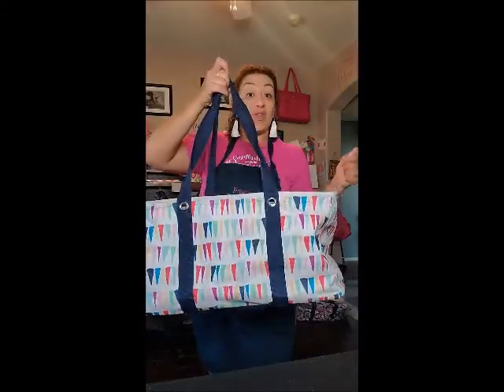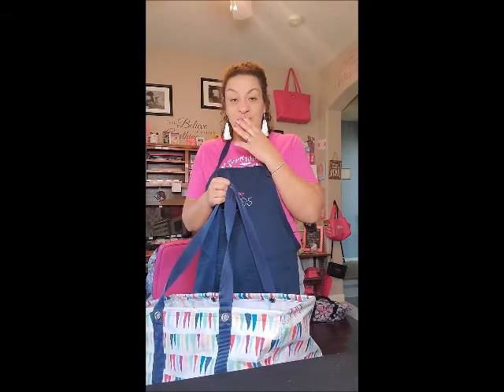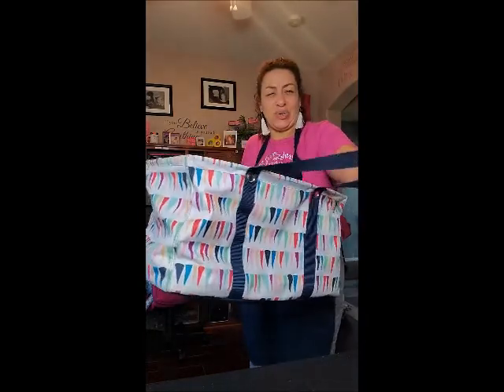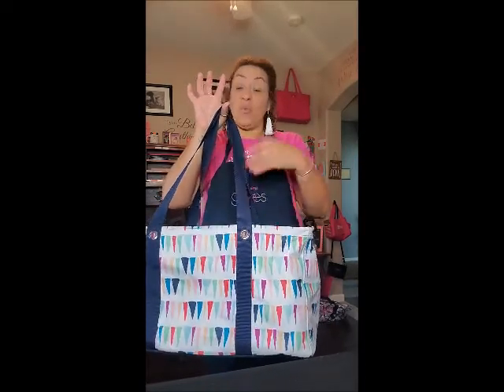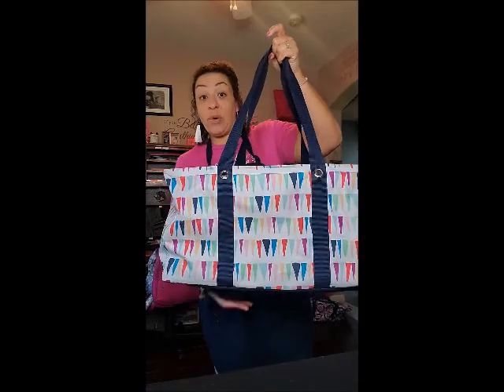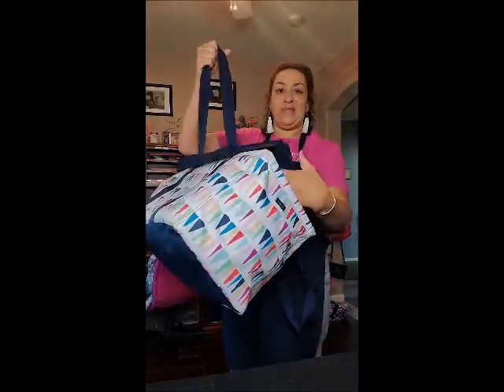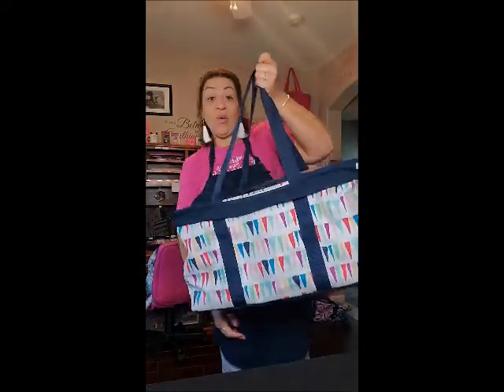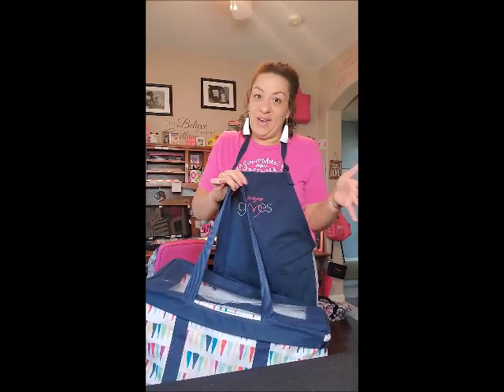Large Utility Tote - You're gonna need this!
Check out ThirtyOne's #1 seller the Large Utility Tote "LUT"! Once you've viewed this go ahead and head over to grab yours!